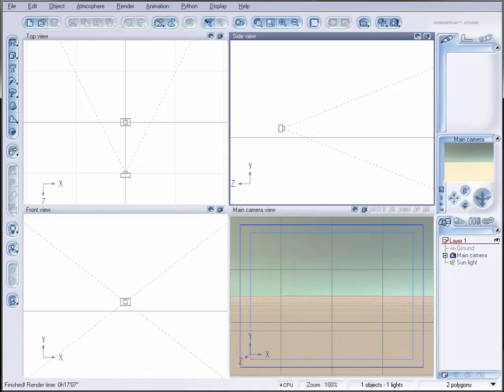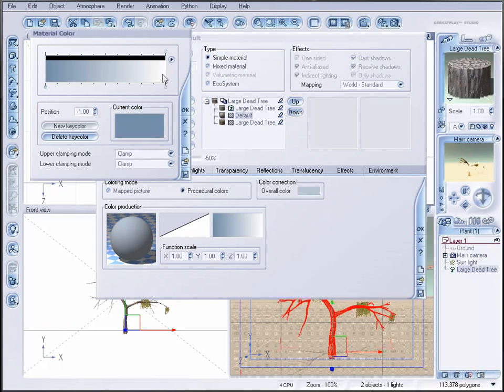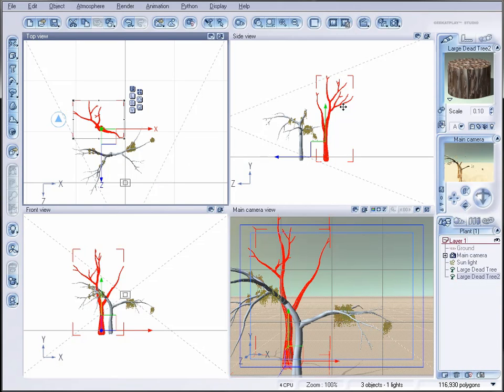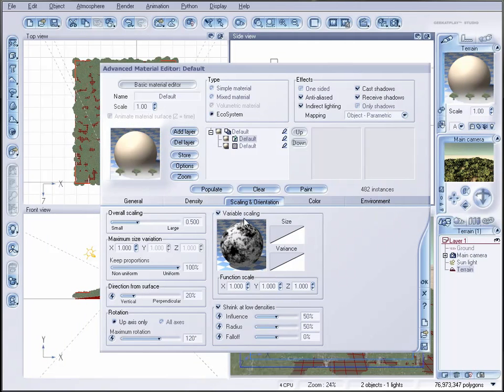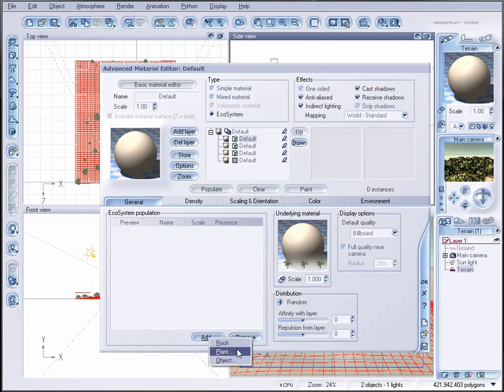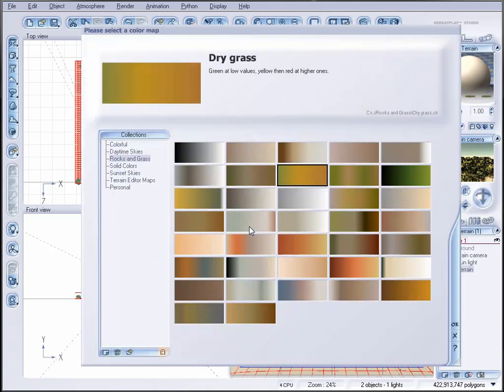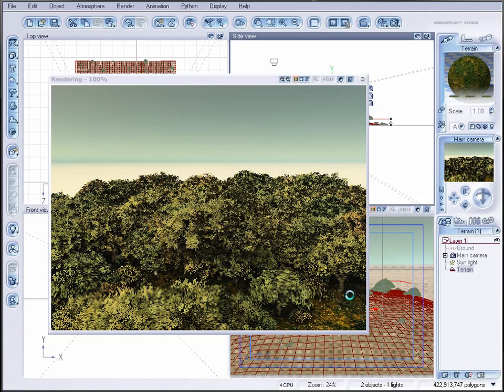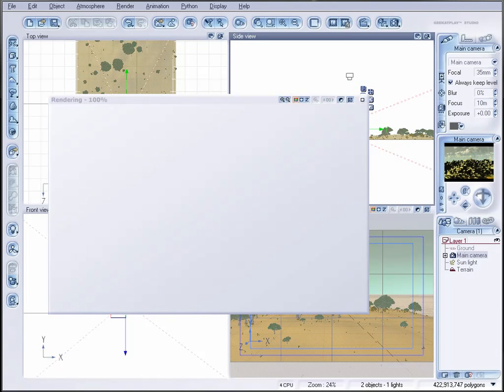Ecosystem Tips. [VP2]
Vue projects, series two